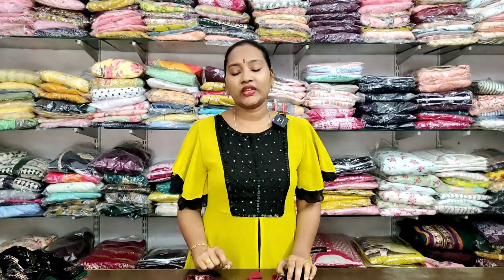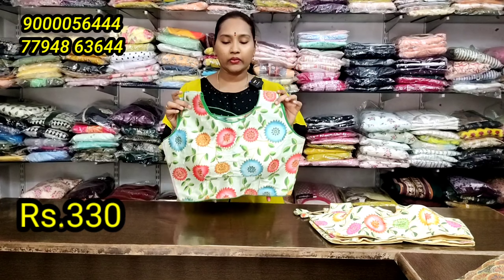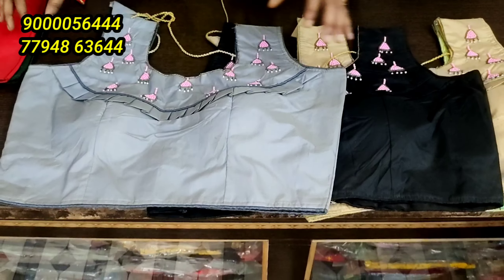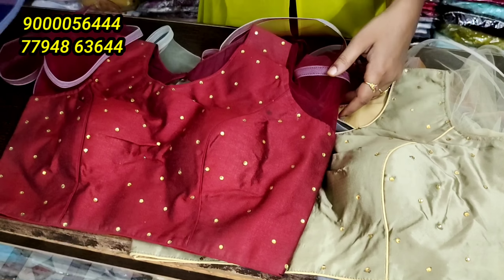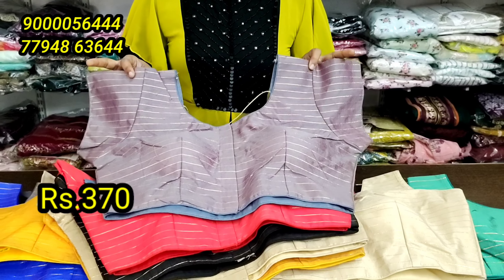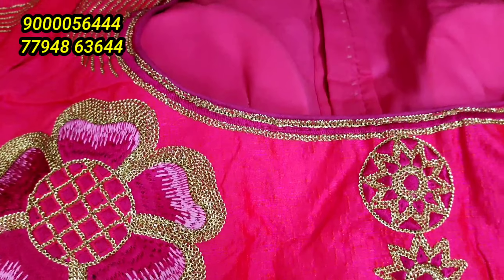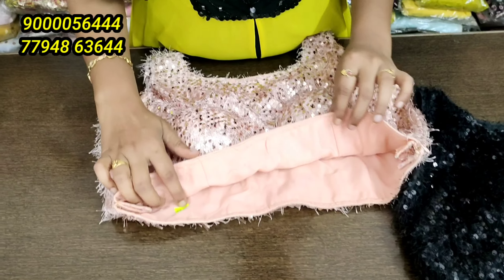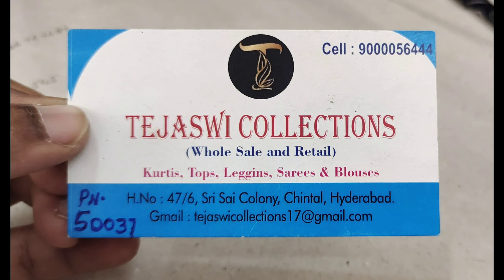Cost to Cost clearance sale వచ్చిన రేటుకే Single available 🤷🤷 Don't miss 😍Readymade blouses sale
TEJASWI collections Coustmized gowns and Lehangas Resellers group link

for weekly one or two updates

🔴Note: Monday to saturday
11am  to 8.00pm

🔴sunday holiday☺️

🔴shop address
Ganesh Nagar,
vanitha degree collage,
bus stop back side ,chintal Balanagar, Hyderabad, Telangana 500037

Loction
17°29'26.0"N 78°27'03.1"E